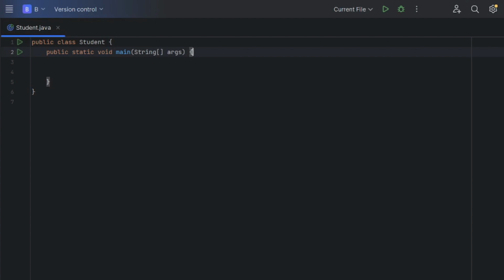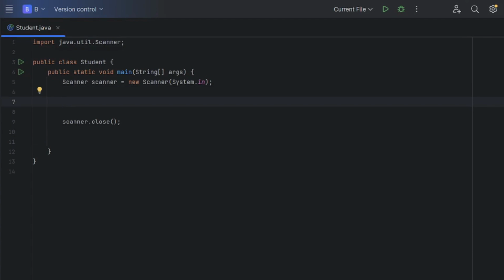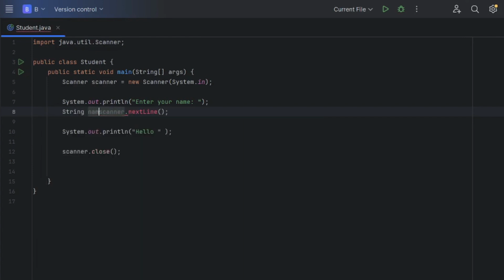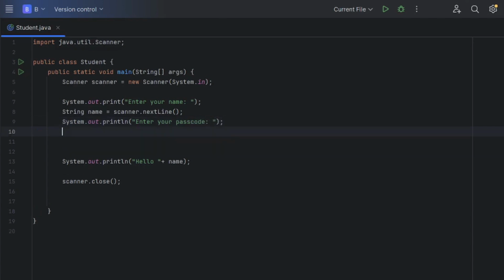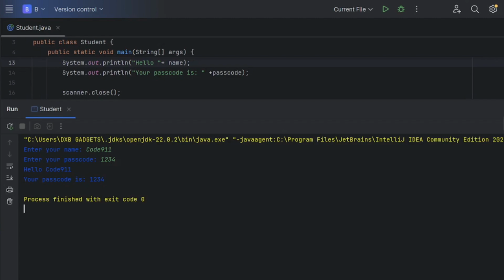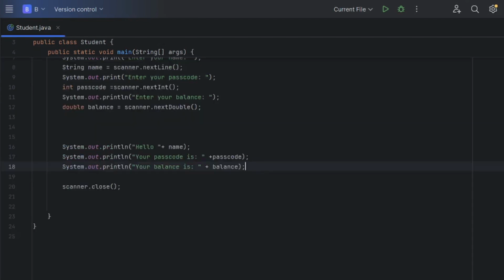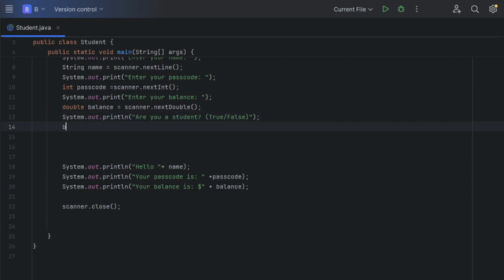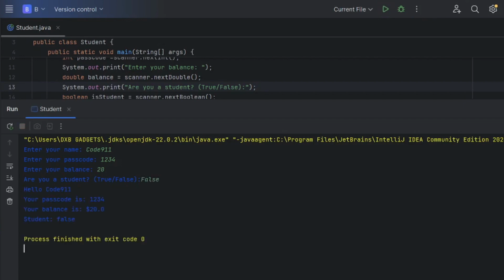How Scanner class accepts user input in Java (2025) || User-system Interaction full explanation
This video is a simple and full explanation about the scanner class and how it interacts with the user to accept user input
@Code911-n5w is your best channel for all codes simplified for everyone